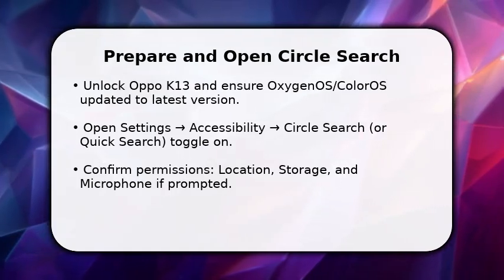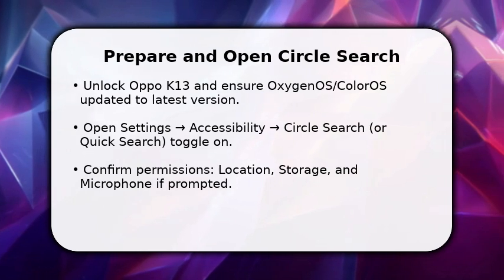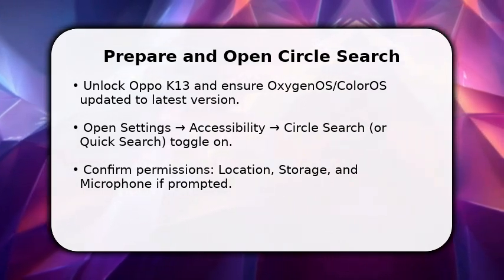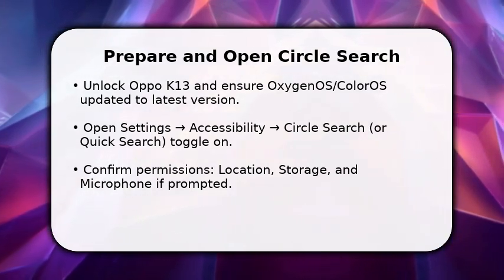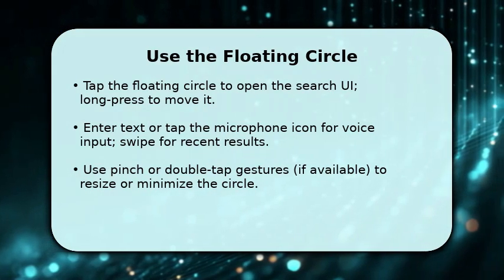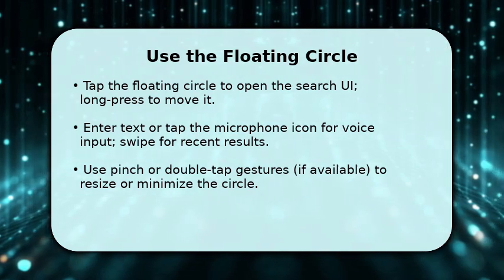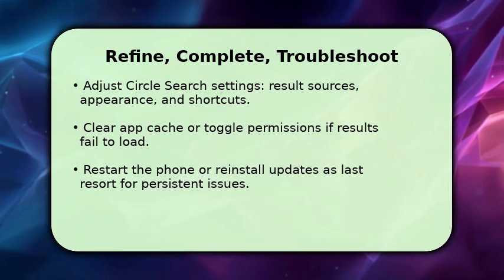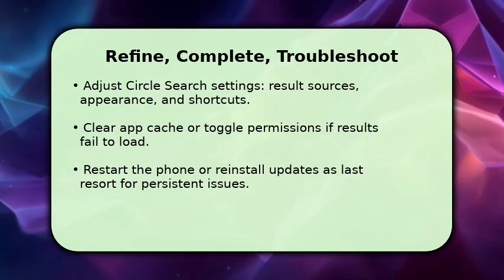How to Use Circle to Search in Oppo K13 (easy Method)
Discover the simplicity of using a circle to search on your Oppo K13 smartphone. This quick guide will walk you through each step, ensuring that even if this is your first time with circular gestures in apps like Photos or Messages, by the end of it, you'll be swiping circles effortlessly.

Oppo K13, circle search method, smartphone use, swipe gesture tutorial, Easy Search on Oppo, using circle for searching apps Photos Messages